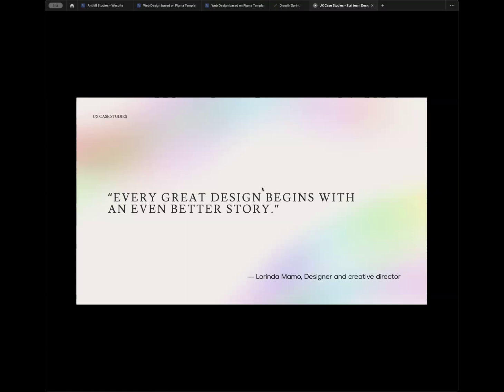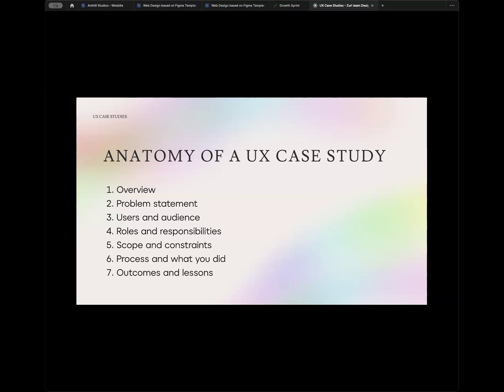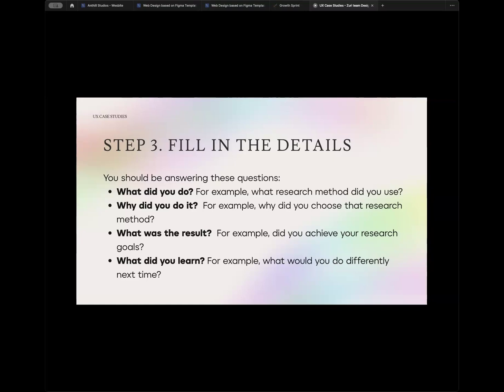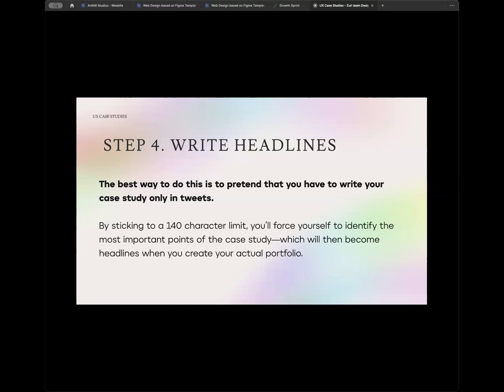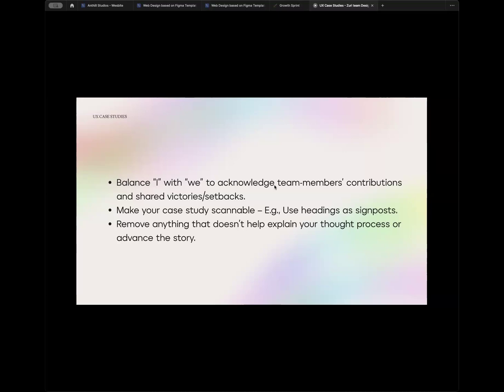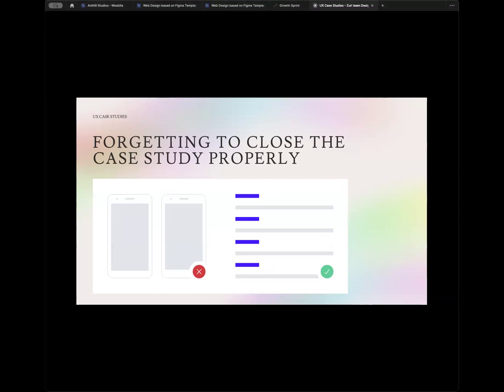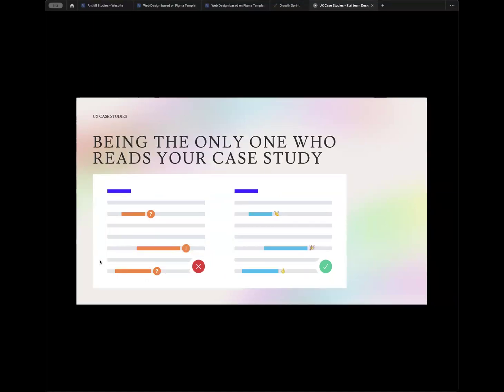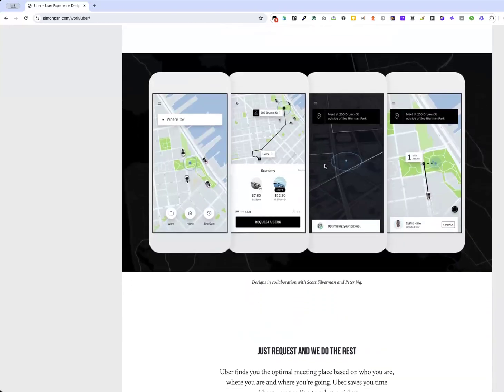DNS302/Project/DamilolaEmmanuelA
This video is a comprehensive guide to creating UX case studies, aimed at beginners in the field of design. The speaker, Damilola Emmanuel, breaks down the essential components of a UX case study and offers practical advice on how to structure and write an effective one.

Here are the key points covered in the video:

Introduction:
- The speaker emphasizes the importance of storytelling in design and how UX case studies can be used to effectively communicate a design process.
- He defines UX case studies as a portfolio tool showcasing a designer's problem-solving abilities and design process.

What are UX Case Studies?
- The speaker explains that UX case studies are essentially marketing tools for designers, used to convince recruiters of their design skills.

Writing Effective Headlines:
- The importance of clear and concise headlines is stressed, with the recommendation to write them in a similar style to captivating tweets.
- This ensures scannability and allows viewers to quickly grasp the content of each section.

Structuring a UX Case Study:
The following structure for a UX case study is recommended:
- Design Story: The design process should be narrated in a clear and logical sequence.
- Headlines: Descriptive headlines should be used to introduce each section.
- Visuals: Include relevant visuals such as screenshots, wireframes, or user research materials to support the narrative.

Common Mistakes to Avoid:
- Lack of information: Ensure all crucial aspects of the design process are covered, including the outcome and lessons learned.
- Unnecessary length: Focus on clarity and conciseness; avoid lengthy explanations.
- Stock photos: Use visuals directly related to the project rather than generic stock photos.
- Incomplete ending: Conclude the case study with a clear summary of the results and takeaways.
- Single reviewer: Get another person to review the case study to identify any errors or areas for improvement.

Additional Tips:
- Focus on the structure first and fill in the details later.
- Don't be afraid to start small; the length will increase with experience.
- Use screenshots or photos to document the design process.

The video concludes with a Q&A session and a brief overview of the next class, which will be a discussion-based session focused on applying the concepts covered in this lecture to writing a UX case study assignment.